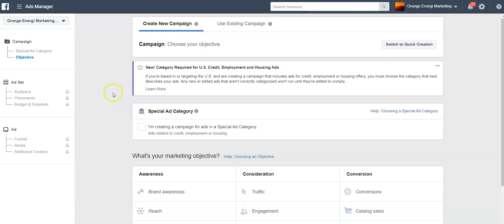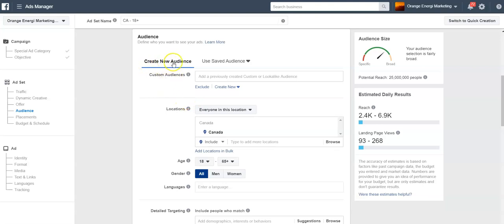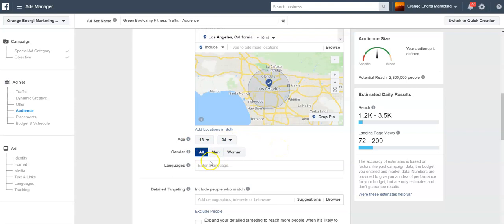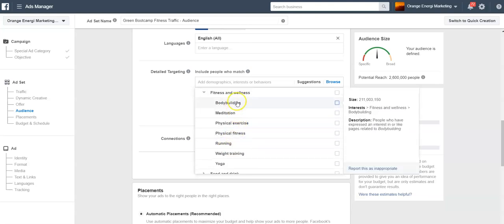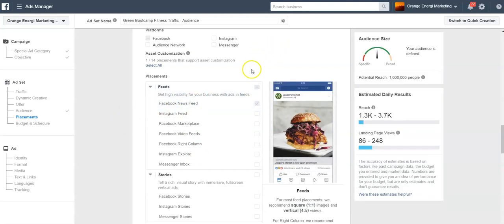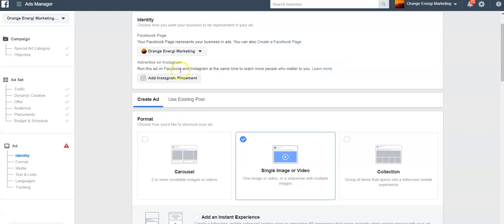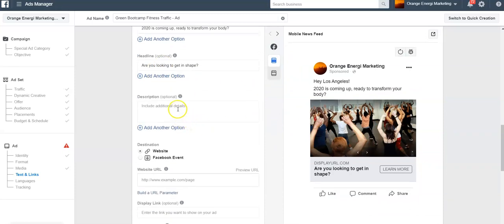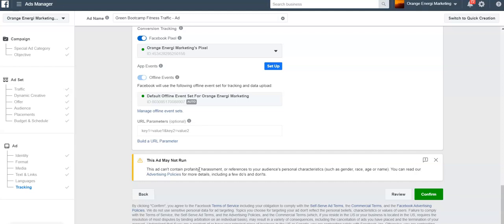Facebook Advertising for Gyms & Gym Owners | Facebook Ads for Fitness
I just created a quick mini training how to use Facebook Ads for Gyms. This is something I have been using for my gym clients and it's worked really well. I have used this strategy to get lots of leads for local gyms.

Are you a gym owner or have a business in fitness?
I created this video to help you create Facebook Ads that you can create today and get more customers.

👇 COOL STUFF FOR YOU!👇
💰 Free Training to get more customers for Gyms 💰